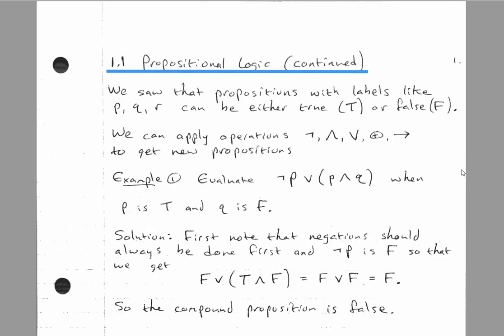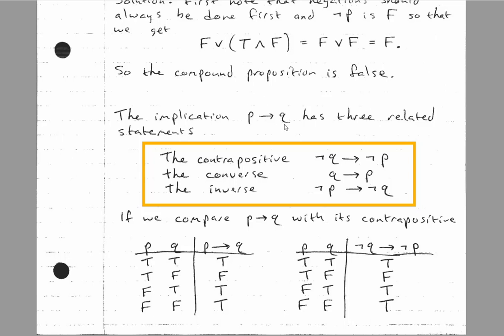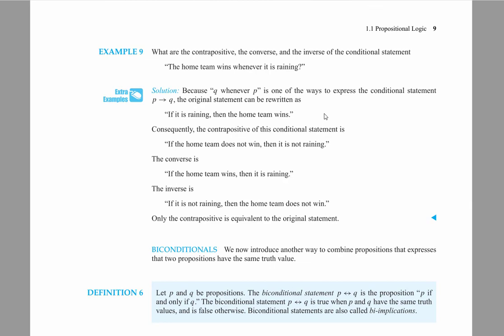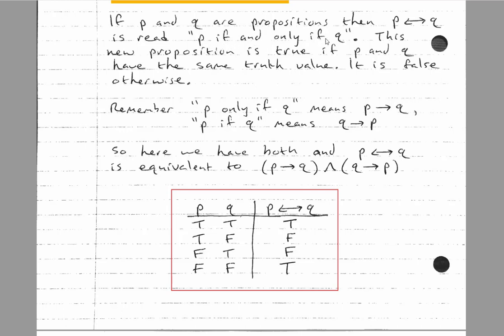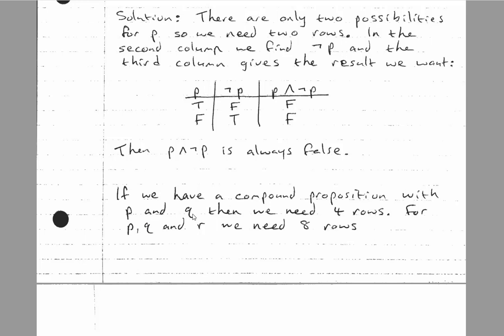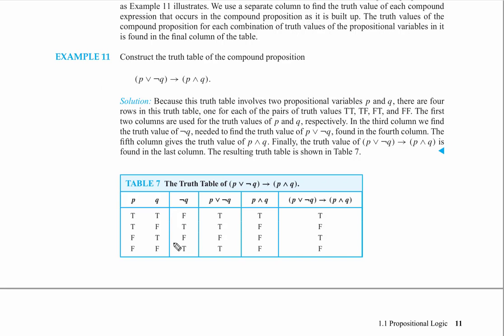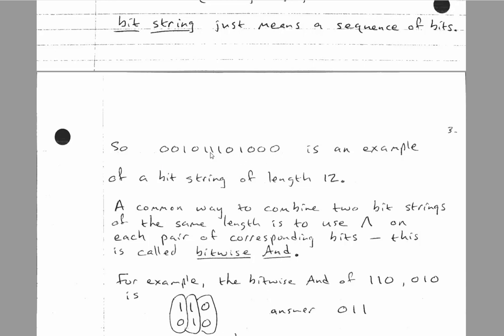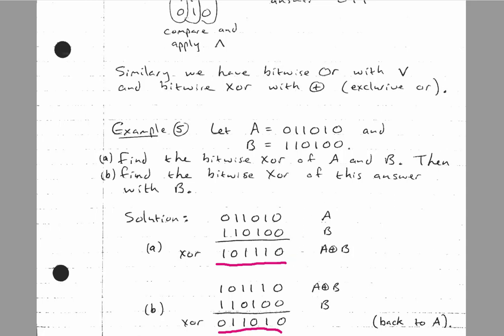csi30 sec 1 1b logic